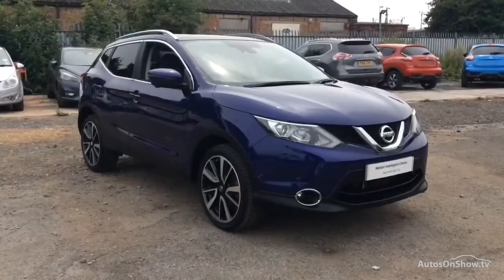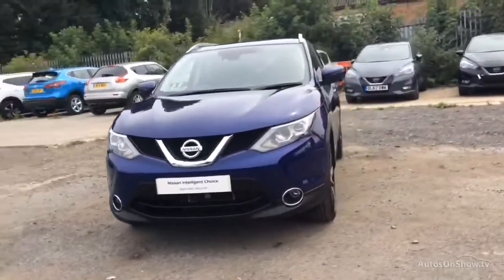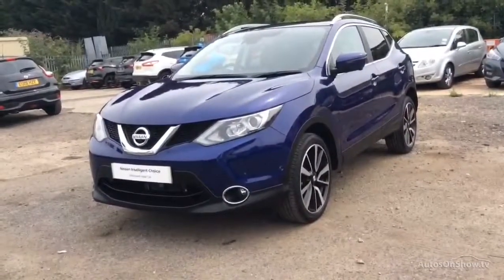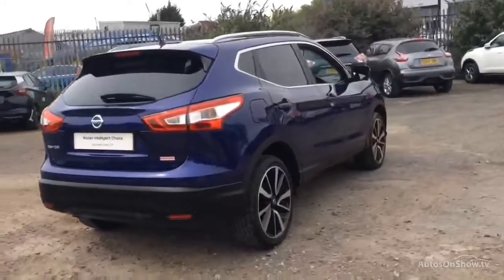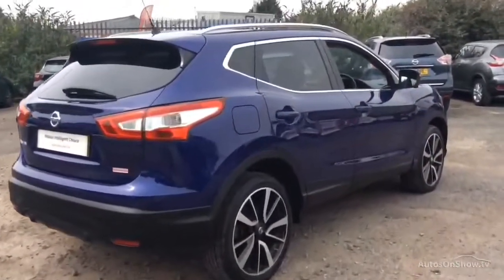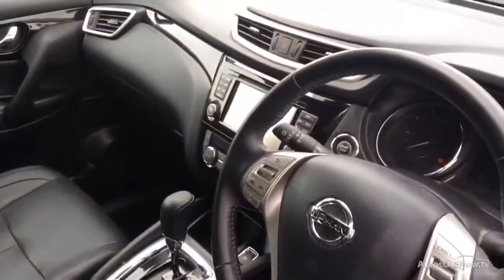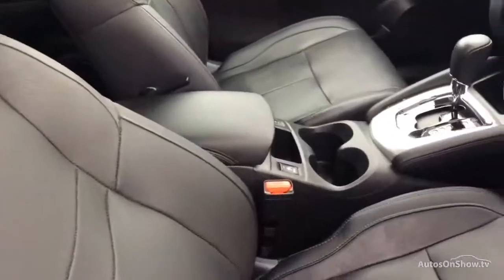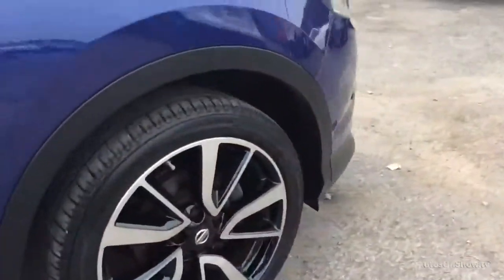NISSAN QASHQAI TEKNA DIG-T XTRONIC BLUE 2016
2016 NISSAN QASHQAI TEKNA DIG-T XTRONIC HATCHBACK PETROL, in BLUE